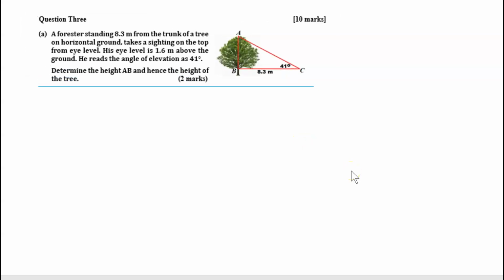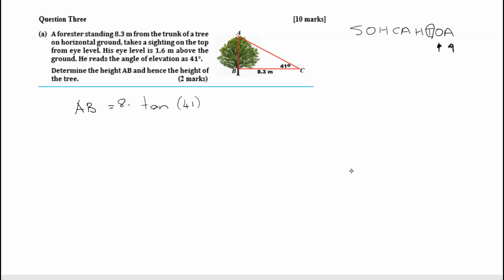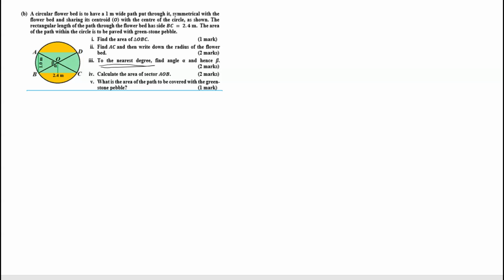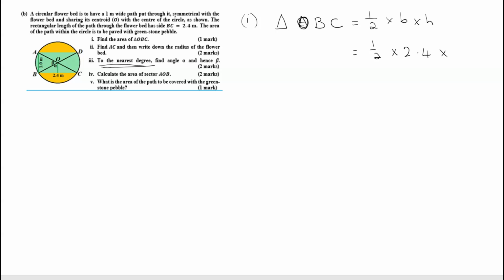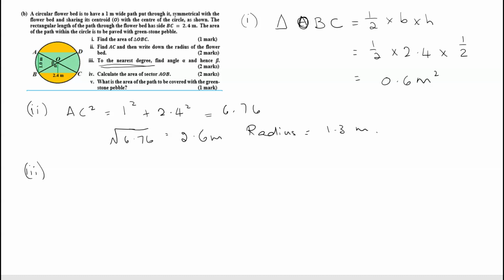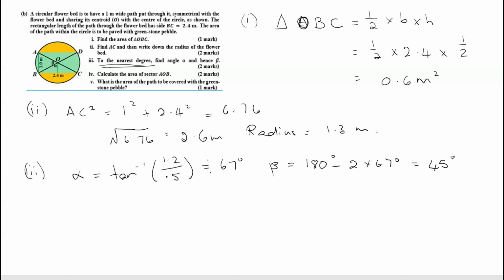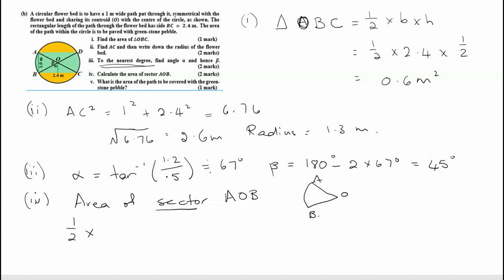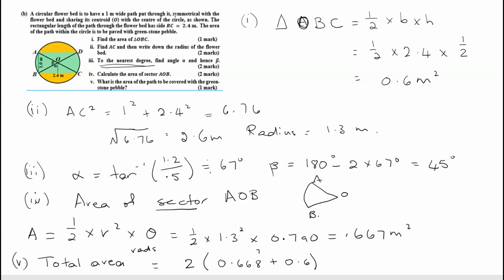DE4102 q3 test 1 trimester 2 2021